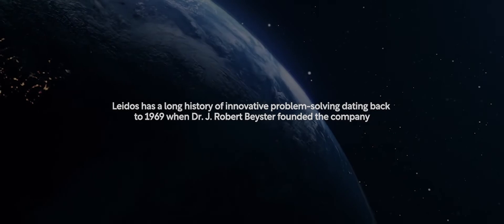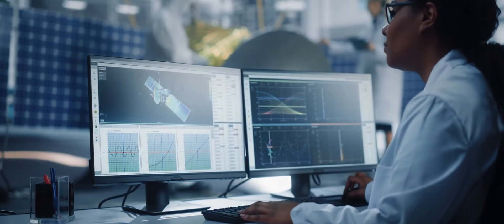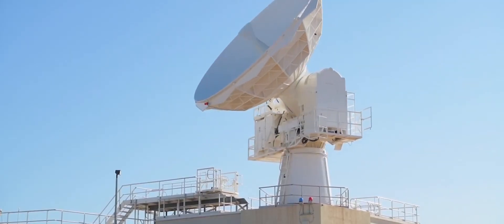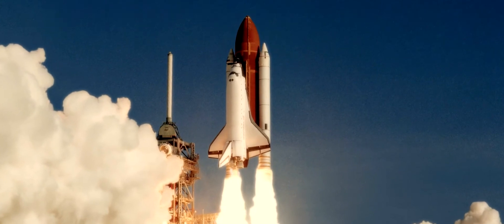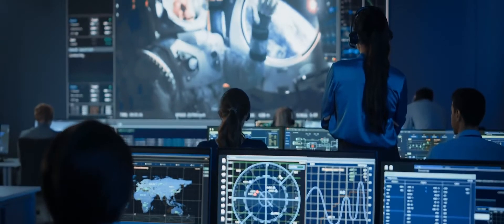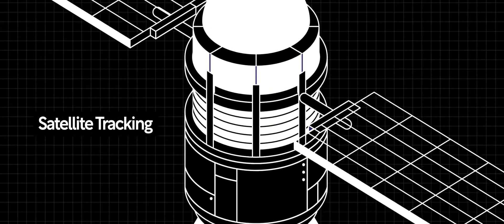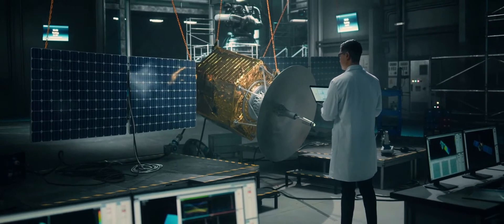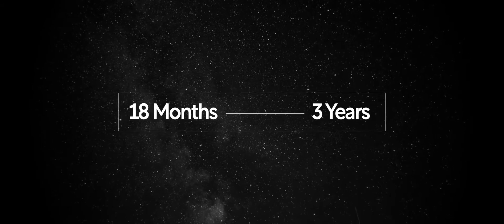Leidos | US Space Force: Born Digital